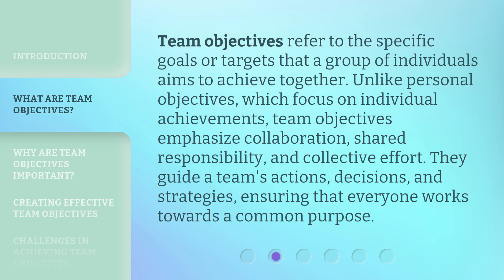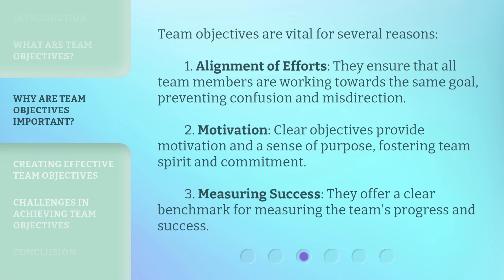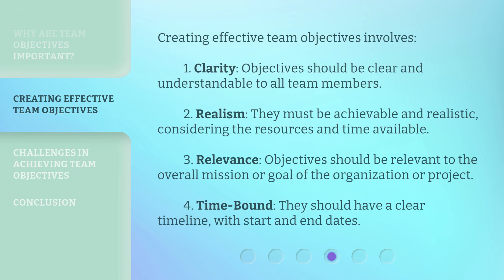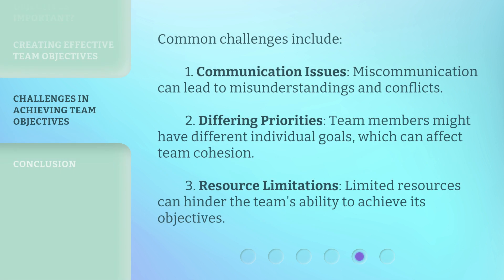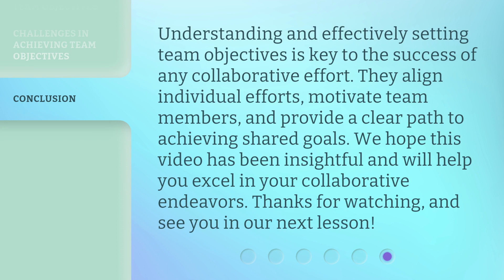Understanding Team Objectives: A Guide to Collaborative Success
Unlocking Collaborative Success: Understanding Team Objectives • Discover the secrets to achieving collaborative success by understanding team objectives. This guide will provide you with valuable insights and strategies to foster effective teamwork and accomplish shared goals. Watch now and unlock the power of collaboration!

00:00 • Introduction - Understanding Team Objectives: A Guide to Collaborative Success
00:31 • What are Team Objectives?
01:01 • Why are Team Objectives Important?
01:32 • Creating Effective Team Objectives
02:06 • Challenges in Achieving Team Objectives